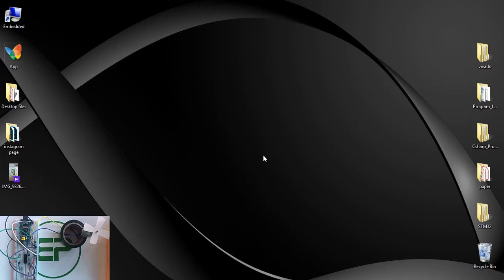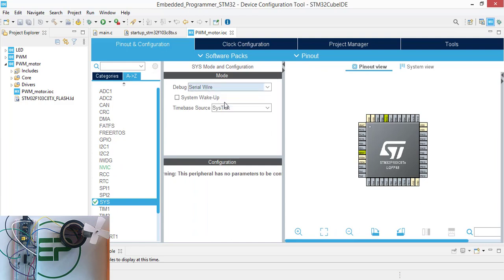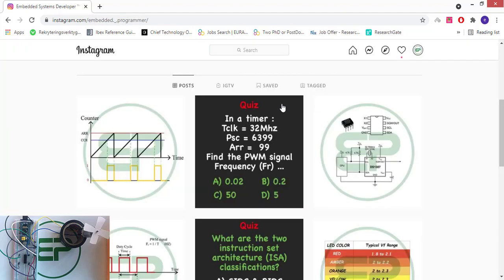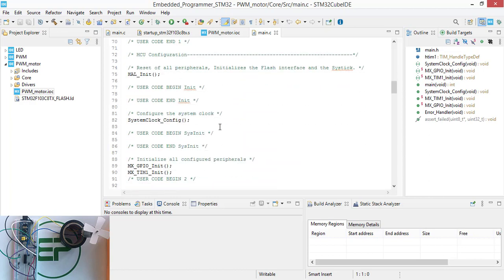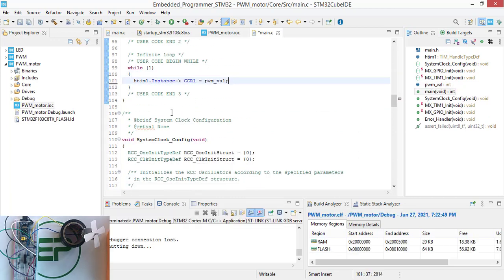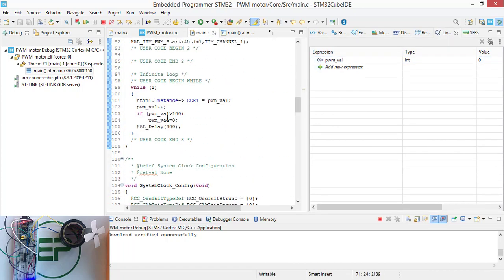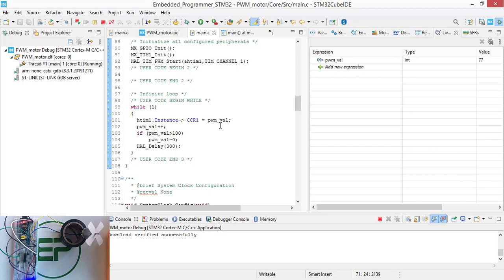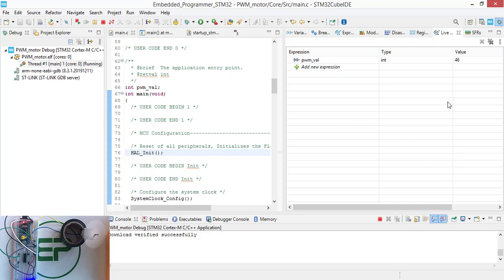PWM Configuration in STM32F103 to Control DC Motor | Embedded Programmer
In this tutorial, by using the stm32F103, a PWM signal with desired frequency and duty cycle has been generated to control the speed of the DC motor.